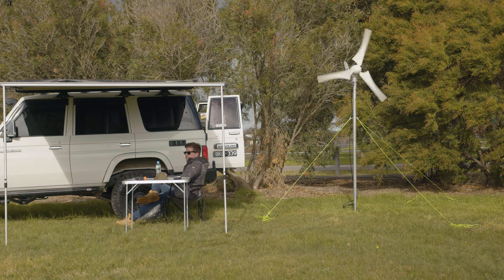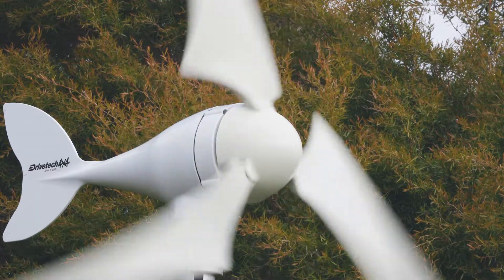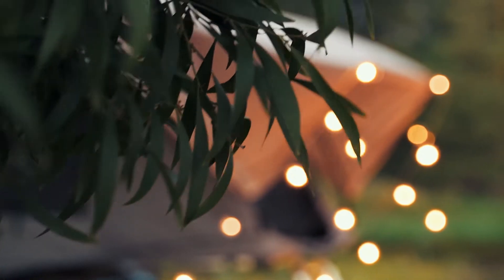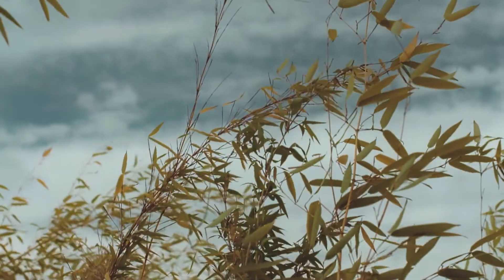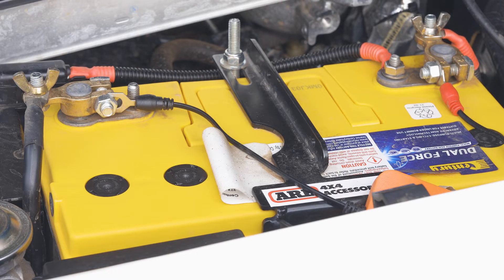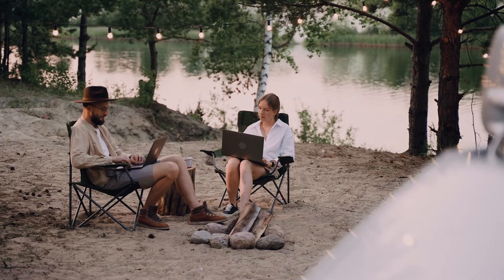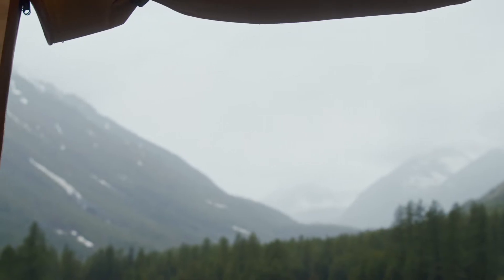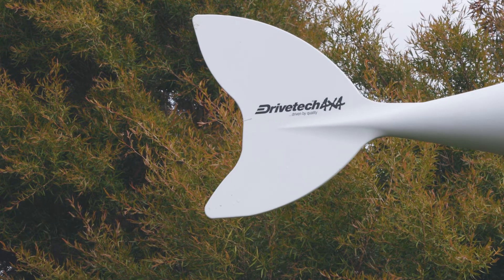Drivetech 200W Wind Generator DT-WG200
Powering the campsite has become less of a want and more of necessity nowadays. With the added accessories to 4WDs and Campers, we’re always looking for more comfort, Whether it’s charging your mobile phone, powering the 12v Fridge, the camp LED Lighting, air compressors or even the coffee machine.
The new Drivetech 4x4 200W Wind Generator is one of the easiest ways to keep your battery topped up and powering the essentials no matter the weather. The benefit of wind energy is, you can use it during the dead of night, in the rain or any cloudy day where solar isn’t the best option. Having multiple sources of power can keep you at your campsite for longer.

The Drivetech 200watt Wind Generator uses a patented, permanent, magnet rotor alternator with a unique stator design that decreases resistance, meaning you can start to generate power with only 2 meters per second winds.

What does 2m/s look like?
Well, on the Beaufort scale, that’s about enough of a breeze to move some leaves. It then ramps up really quickly generating 200W of power at 10 meters per second. That’s around a 20 knot, fresh breeze, just enough to move around a small tree. Simple enough to hook up and charge your 12 or 24 volt set up in your car, caravan or SUV.

What does 200w mean for your camp site?
With Solar you can only produce peak power for 5-7 hours per day depending on the sun direction and cloud cover. With say an equivalent 200w solar panel you can get a maximum of around 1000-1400w of charge, This can power just a fridge for 16-20 hours at around 70wh. With wind generator you can produce peak power for 24 hours per day and power that same fridge, a TV, the Coffee machine, Lights, charge your Laptop any time of the day because you can generate 4800w-5520w of charge in 24 hours of use.

How sturdy is it?
The 3 blades, which measure 1.1 meter in diameter, are made from nylon fibre , making it extremely strong, able to withstand up to 45 meters per second high winds. You can also run the wind generator in any weather. - The snow, in the middle of the desert, and because it’s IP67 you can even run it in the pouring rain. With its high strength you’d expect it to be heavy, however, it’s impressively portable, weighing only 6kg. It’s held in place with guy wires and supported by a meter-high galvanized steel pole. You won’t need to reposition it too much though, the wind generator adjusts its position based on the wind direction with the vein in the back.

So that’s the drivetech 200W wind Generator. Generate power wherever your 4WD, Camper or Caravan may go, match this up with your existing solar set up, a dual battery system and power your campsite for longer. Check out the full renewable portable power range of Solar, Battery gear and adventure items online or in store today at your local Repco.